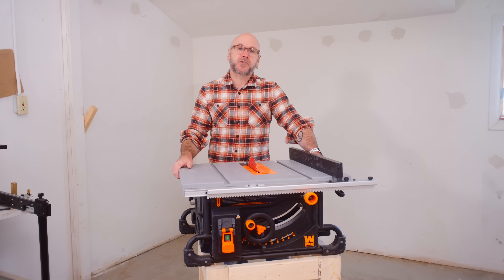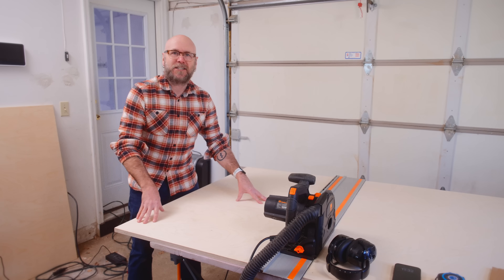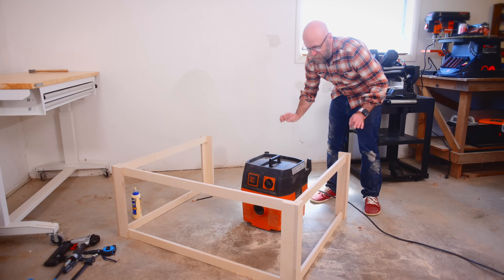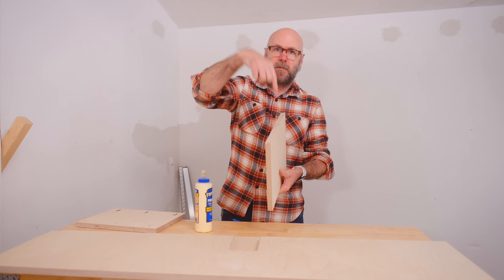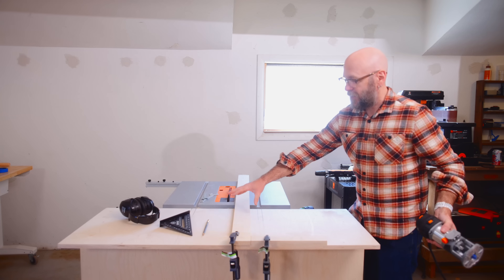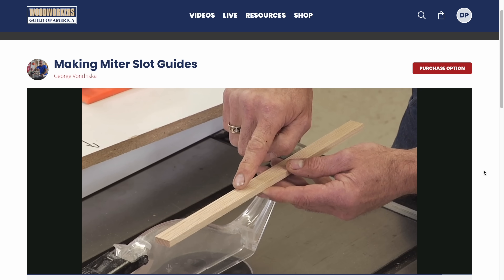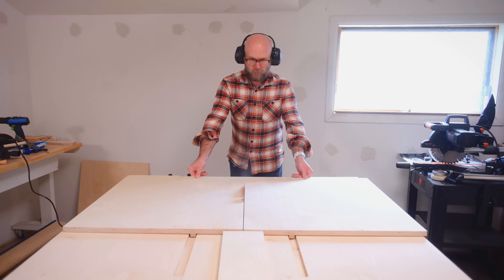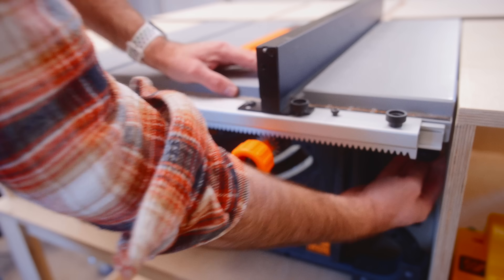Transforming a Cheap Table Saw Into a Professional Cabinet Saw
How to make a table saw station. The first 1,000 people to click the link will get a full year of Premium membership to Woodworkers Guild of America for only $1.49

Table Saw
Table Saw Blade
Miter Gauge
Mobile Base
Track Saw
Dust Extractor
Bora Portable Work Stand
Yellow Push Block
Brad Nailer
Jig Saw
Pocket Hole Jig
Sled Track